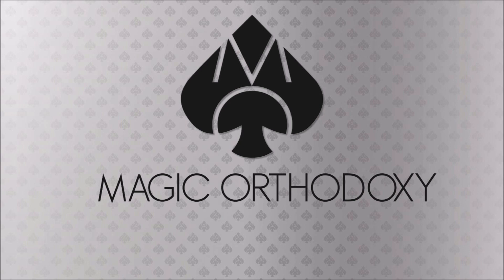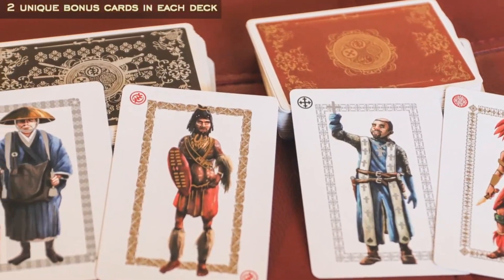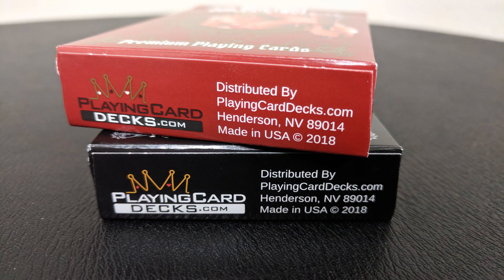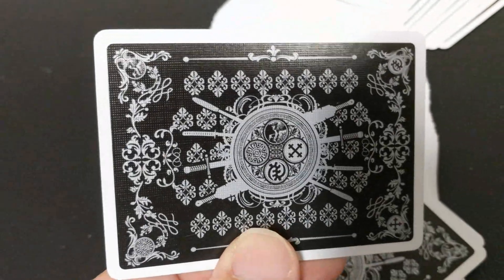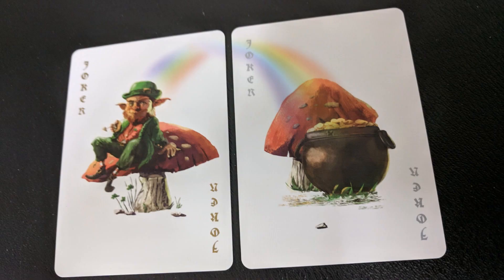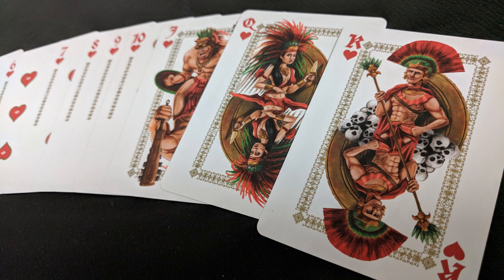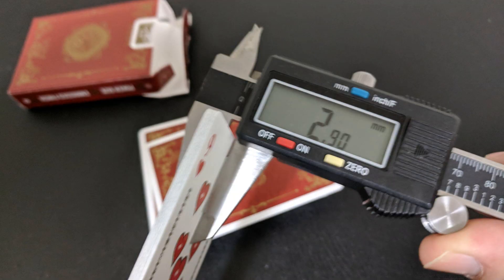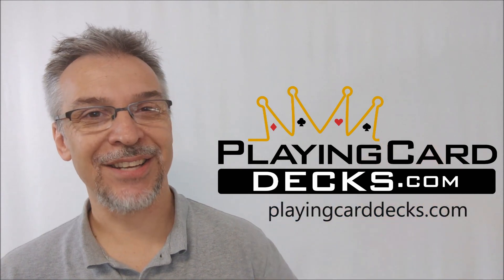Deck Review - Ancient Warriors Playing Cards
Magic Tricks
Best Magic
Easy Magic
Learn Magic